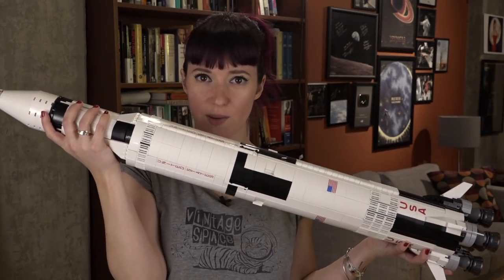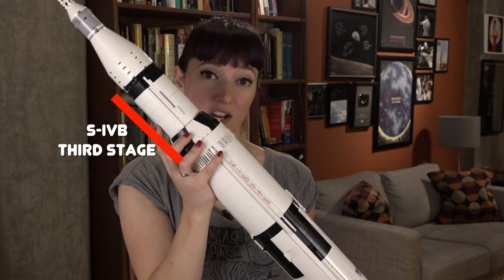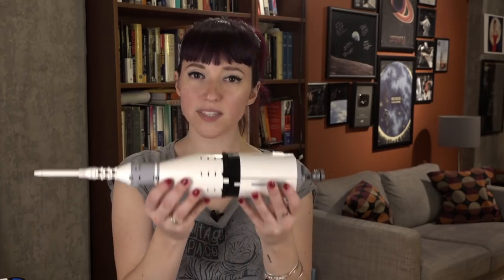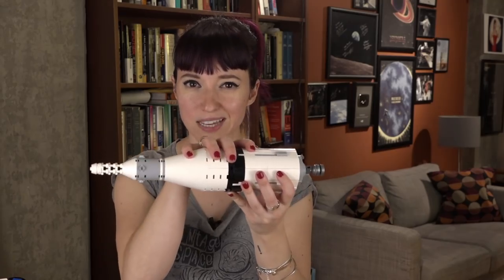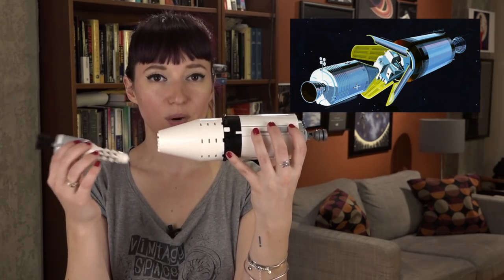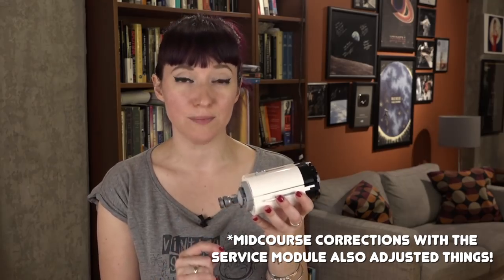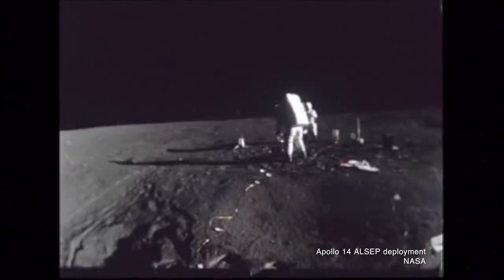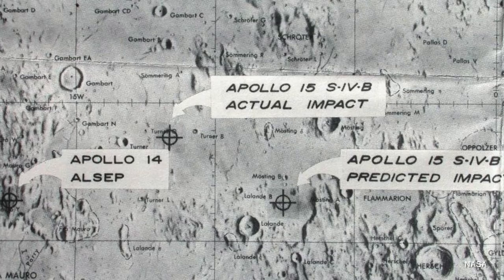This Apollo Rocket Stage was Smashed for Science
Companion blog post is on its way! Check for it in a couple of hours